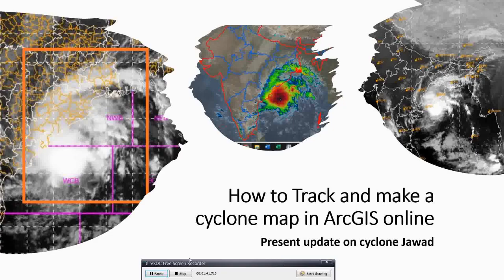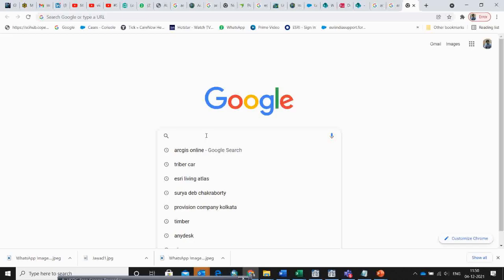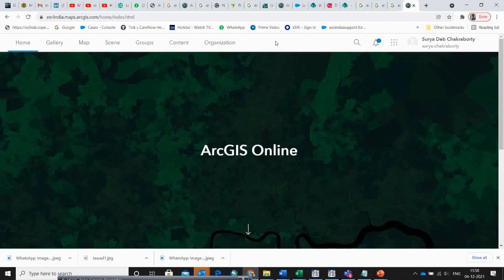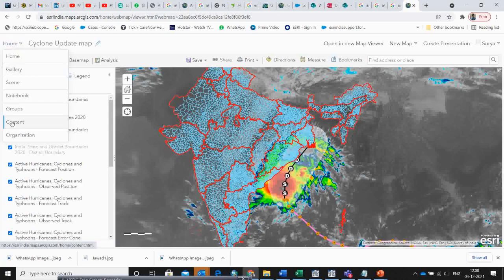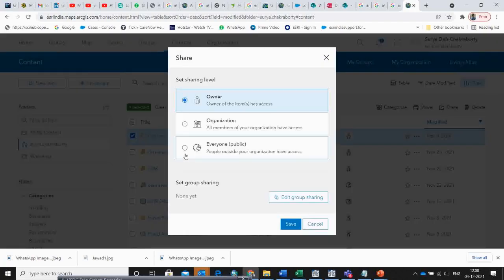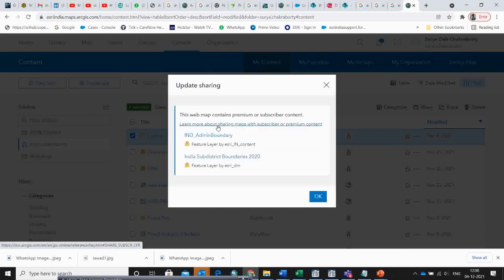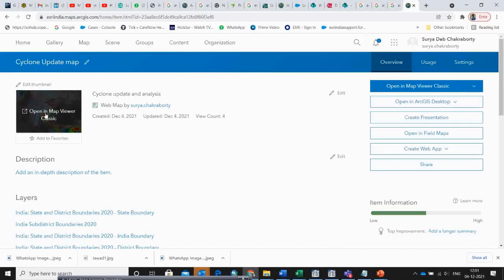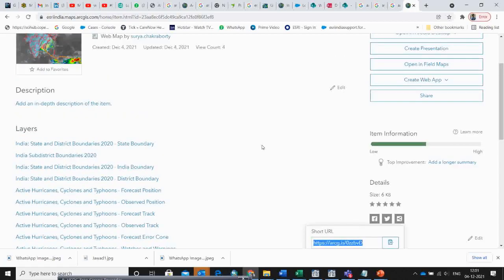How to track cyclone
This video is mainly describe how you create cyclone tracking web map which you can share with others. In this video you can learn how we can access different services of arcgis online and create very nice cyclone tracking map. Various satellite images and data you can access inside arcgis online which can help you to create this type of map.
cyclone# arcgis online# alert # web map# Tracking#